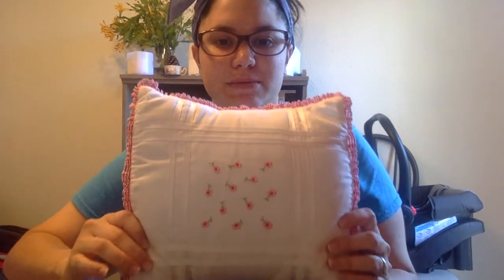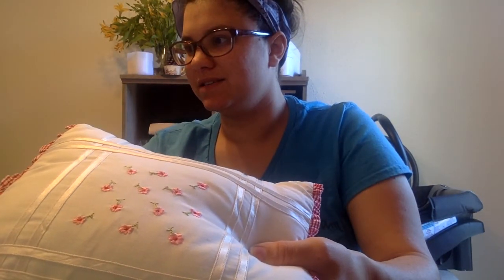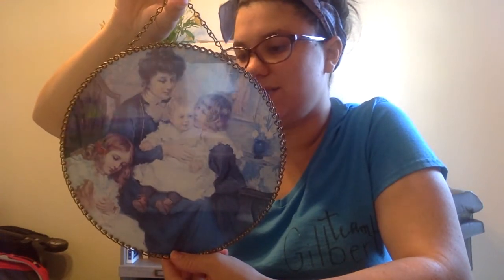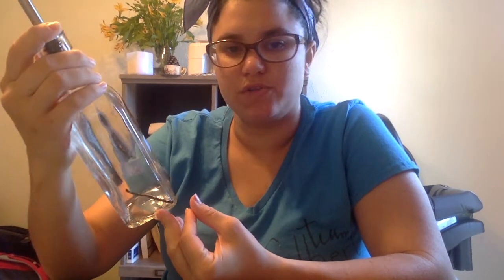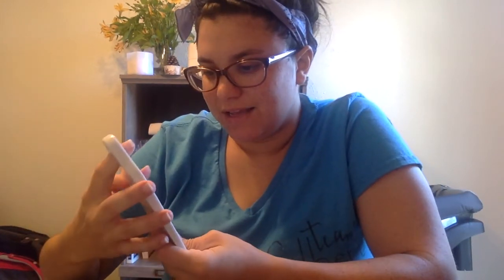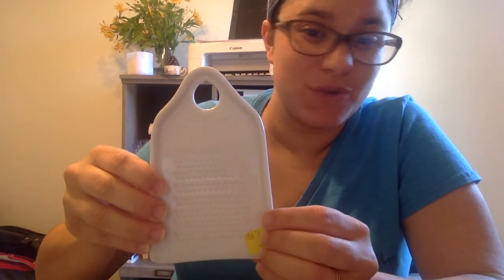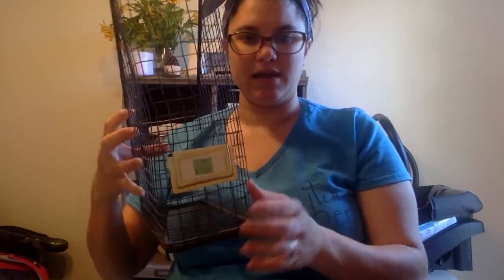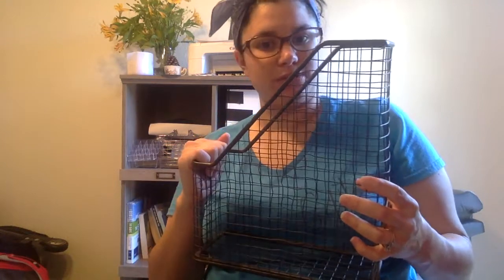Thrift Haul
I picked up a few home decor/ kitchen items at the thrift store the other day.